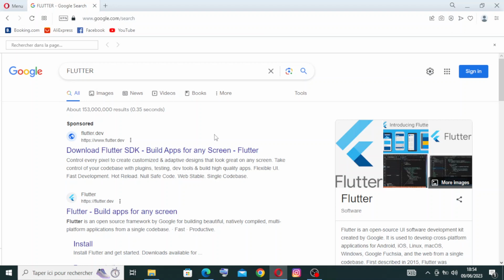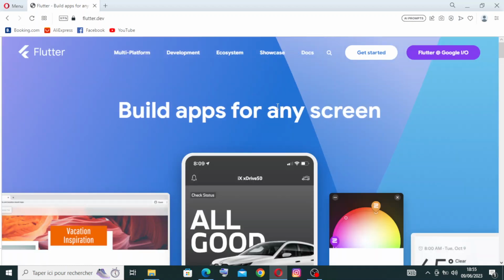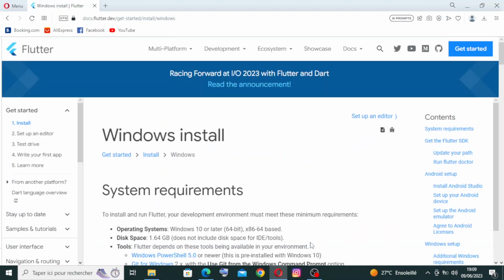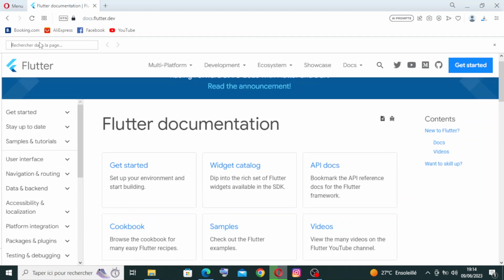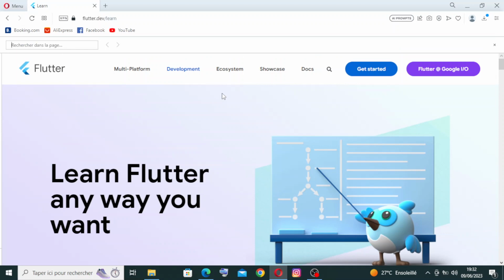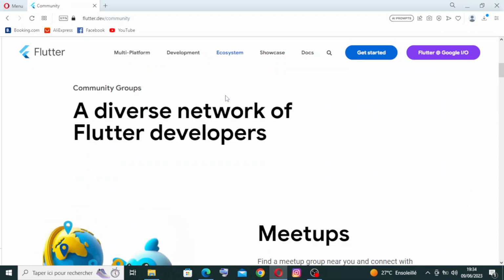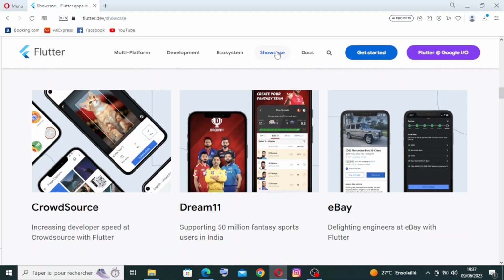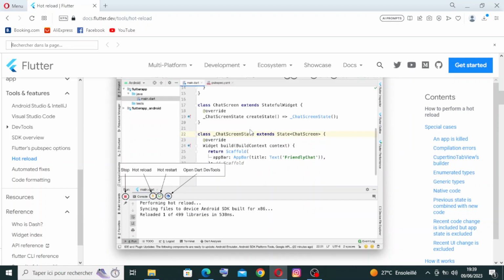How to Use Flutter: A Beginner's Guide to Cross-Platform App Development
How to Use Flutter: A Beginner's Guide to Cross-Platform App Development 2023

in this video we discuss :

Flutter is a powerful and versatile framework for building cross-platform mobile applications. In this beginner's guide, we'll introduce you to Flutter and walk you through the process of using it to develop your own mobile apps. Learn how to set up your development environment, navigate the Flutter architecture, and write code using the Dart programming language. Discover the rich set of pre-built widgets and UI components that Flutter offers, allowing you to create stunning and responsive user interfaces. We'll also cover topics like handling user input, working with data, and integrating with backend services. With Flutter's hot reload feature and extensive community support, you'll be able to iterate quickly and create high-quality apps for both iOS and Android platforms. Start your journey with Flutter today and bring your app ideas to life